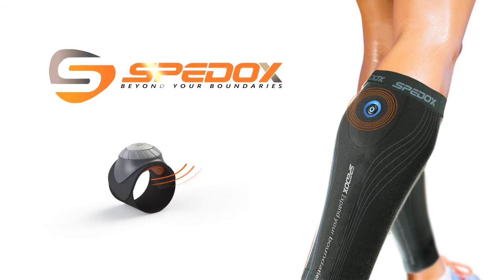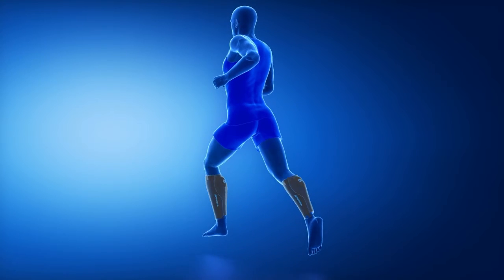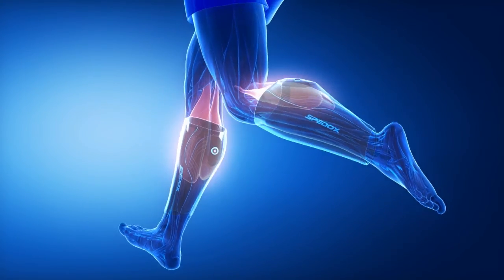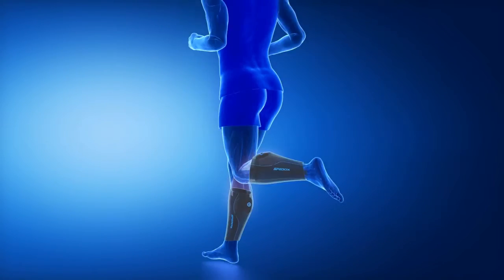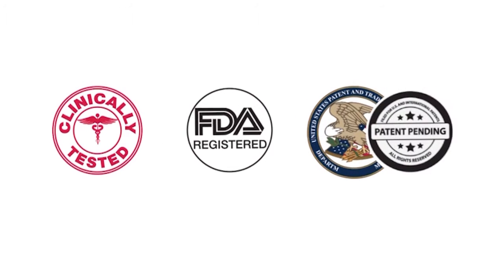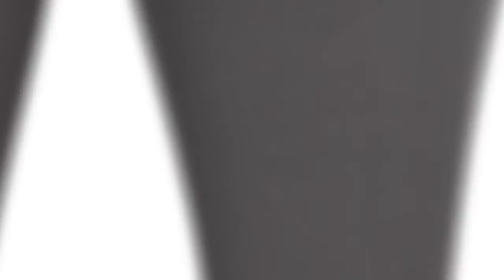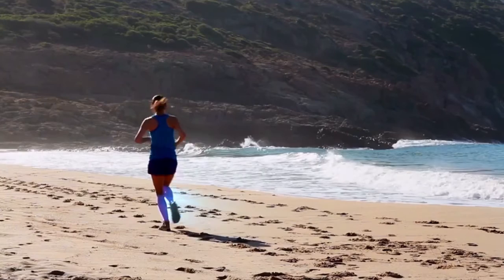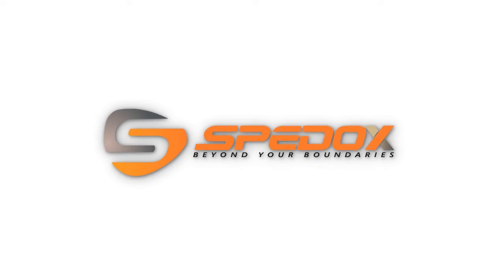Spedox compression sleeve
Introducing the revolutionary TechVibe system by spedox